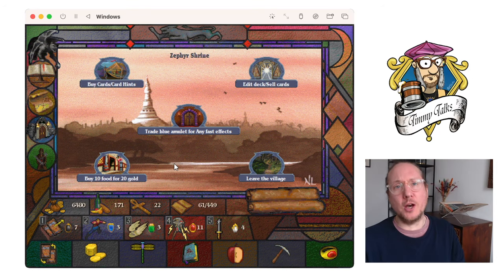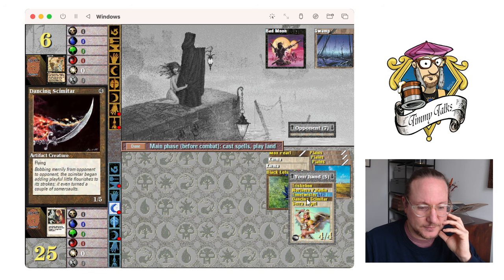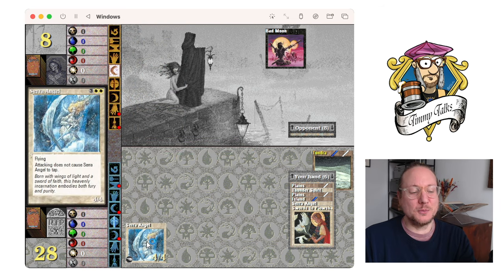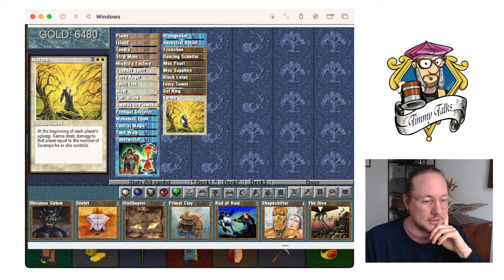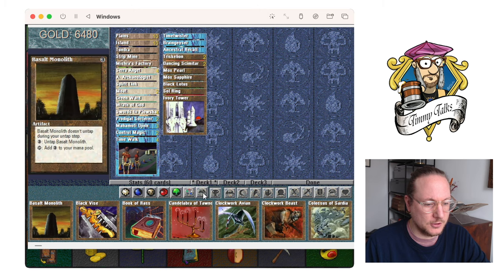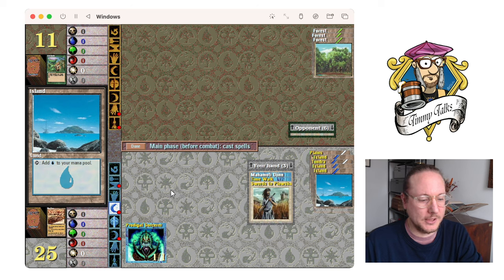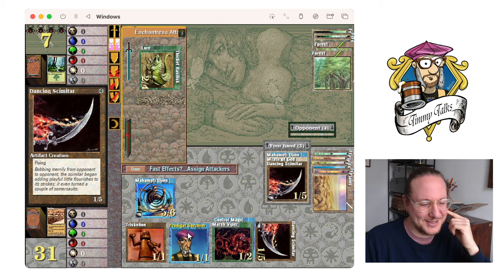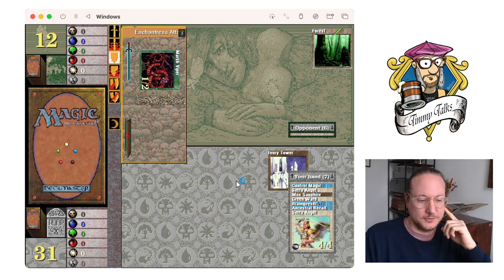Chapter XXV: Timmy & the Azar's Crypt, MTG 93/94 shandalar magicthegathering 780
It's almost time to confront the last Wizard who's hiding in his blue Castle, but before we do that we are first going to pillage some dungeons. tombs and crypts! In today's run we are hunting for a Sol Ring, Time Vaulkt, Library. of Alexandria and many more exciting Magic the Gathering trophies..

00:00 Shandalar
02:06 Arjnot's Tomb
23:58 Azar's Crypt

What is Shandalar?
Magic: The Gathering is a video game published by MicroProse in March 1997 based on the collectible card game Magic: The Gathering. It is often referred to as Shandalar after the plane of Shandalar, where the game takes place. The player must travel the land and fight random enemies to gain cards, and defeat five wizards representing the five colors. The player must prevent one color from gaining too much power, and defeat the planeswalker Arzakon, who has a deck of all five colors. Adventure and role-playing elements are present, including inventory, gold, towns, dungeons, random battles, and character progression in the form of new abilities and a higher life point total.